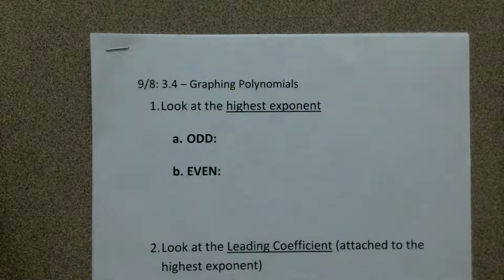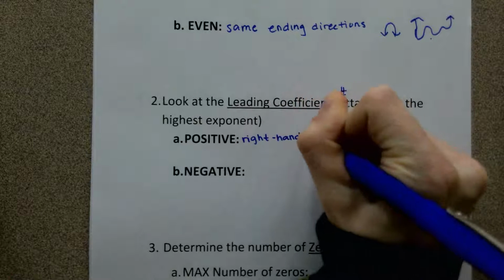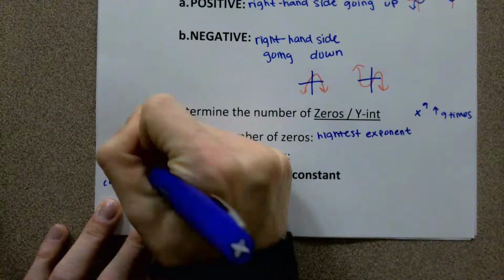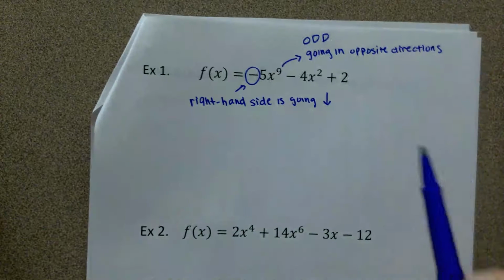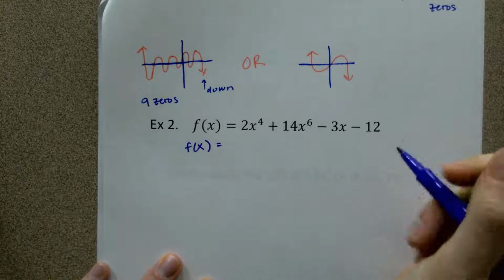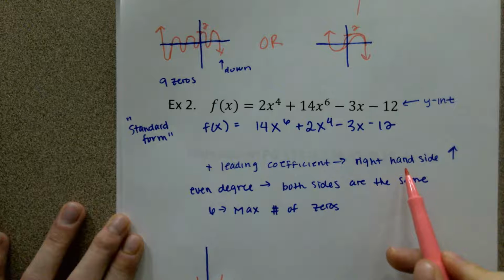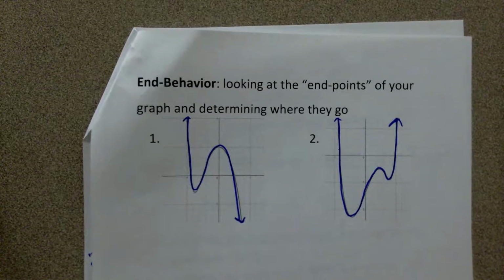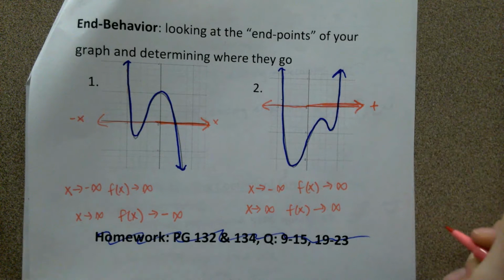3 4 Graphing Polynomials